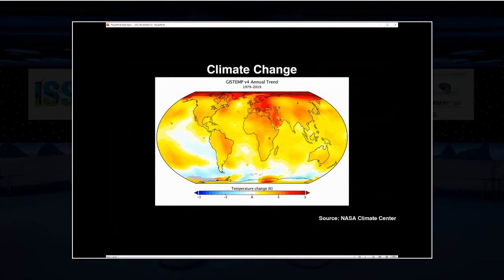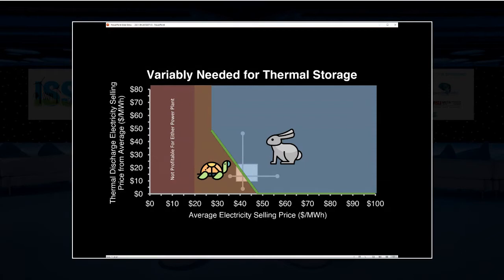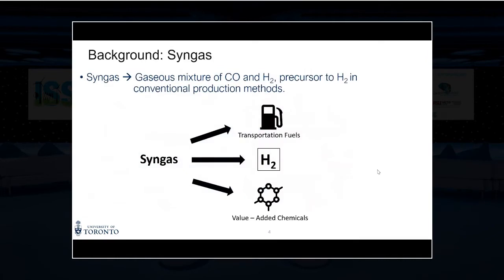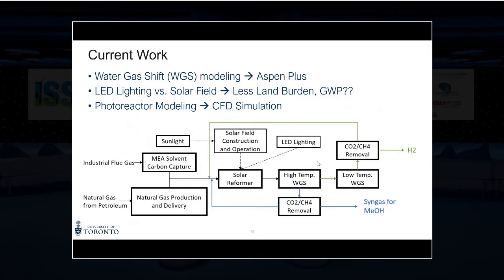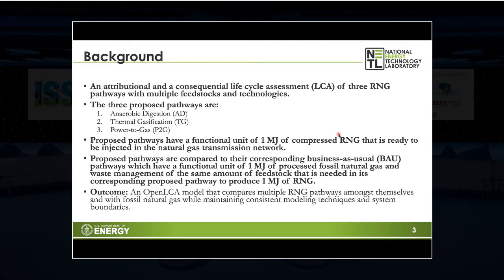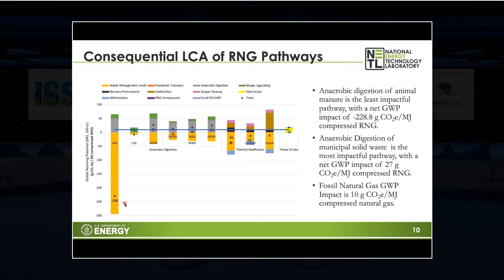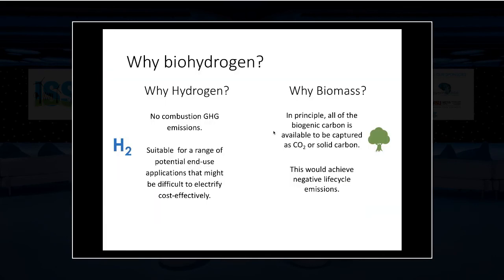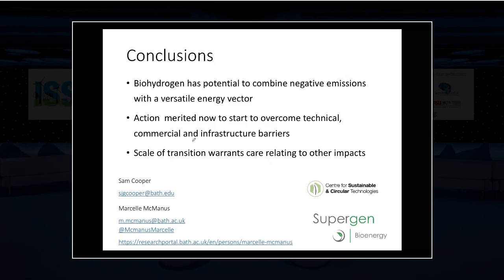ESST5: Carbon Capture and Carbon Negative Technologies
Energy Systems and Sustainable Transportation
Chair: Daniel Posen

00:00 - Introduction

00:03:11 - The Future of Carbon Capture: A Story of the Tortoise and the Hare
                 Presenter: Braden J. Limb

00:23:13 - Life Cycle Assessment of an Emerging Light Driven Dry Methane Reforming Process for Low Carbon Syngas Production
                 Presenter: Brendan Robbins

00:43:31 - Biomass – potential to deliver hydrogen and negative emissions?
                 Presenter: Samuel Cooper
01:02:33 - Part 2

00:45:44 - Evaluation of Renewable Natural Gas (RNG) Life Cycle Global Warming Potential (GWP) Impacts
                 Presenter: Srijana Rai